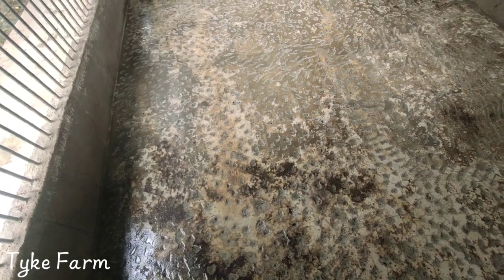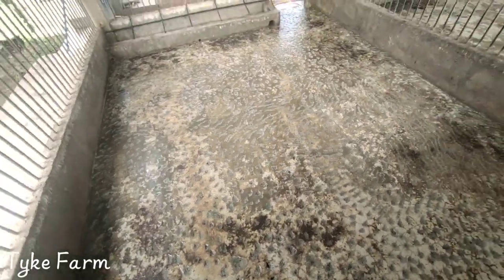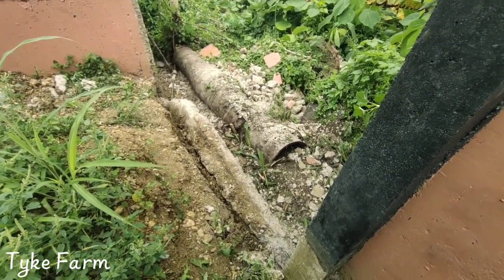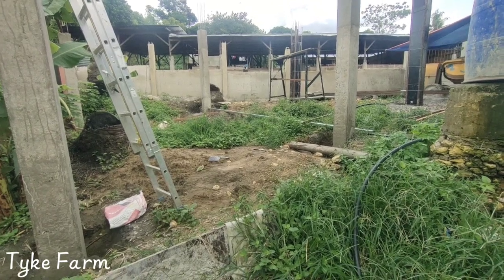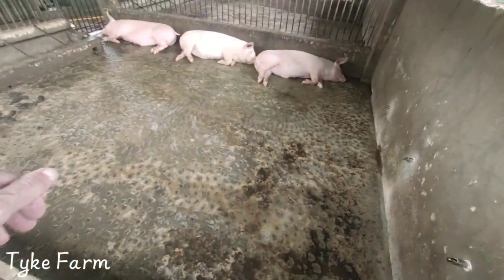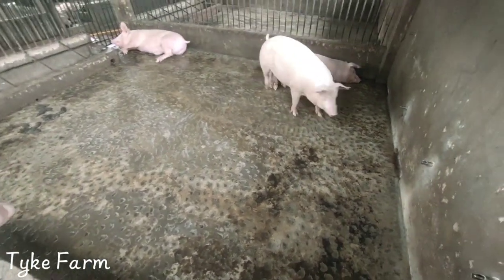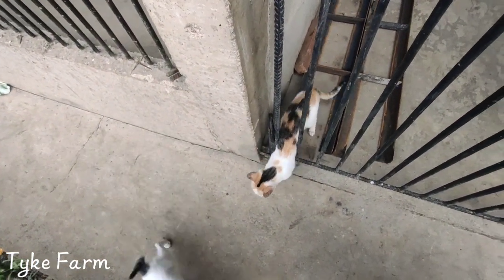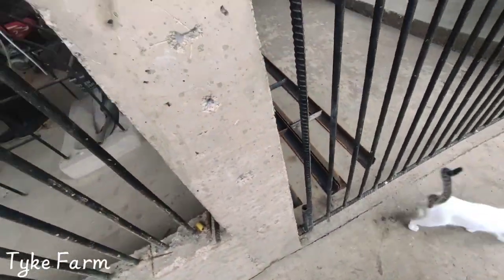MANY JOBS DONE TODAY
BUILDING A PIGGERY IN THE PHILIPPINES concrete farming pighouse farm building farmlife pigging #smallbusiness